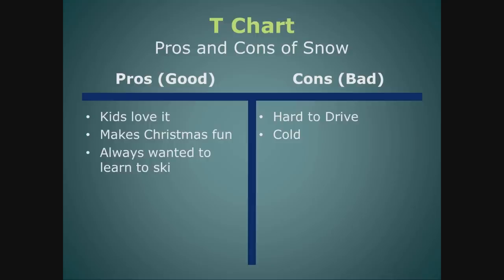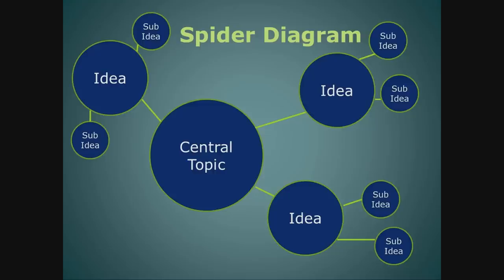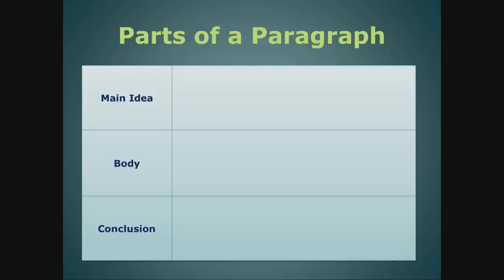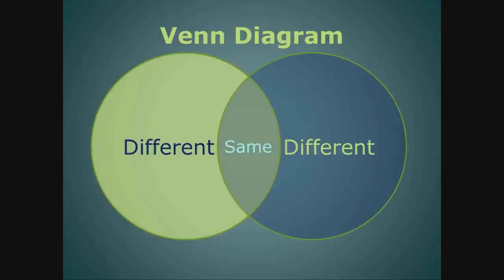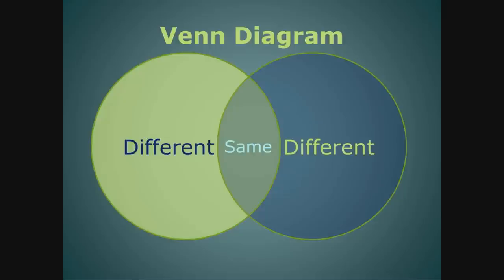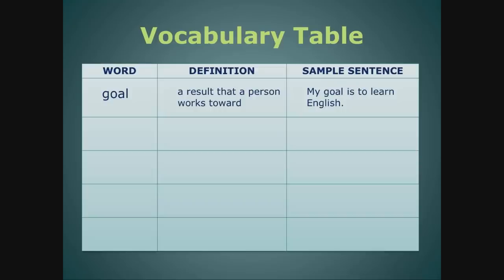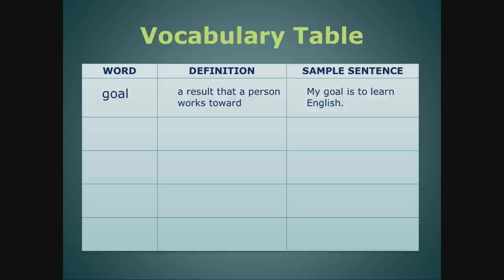Study Skills: Graphic Organizers